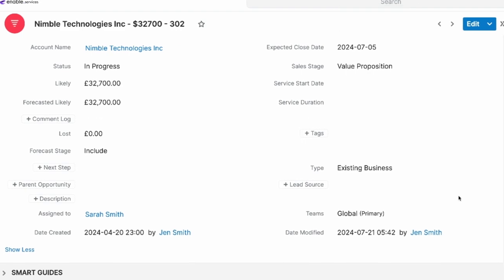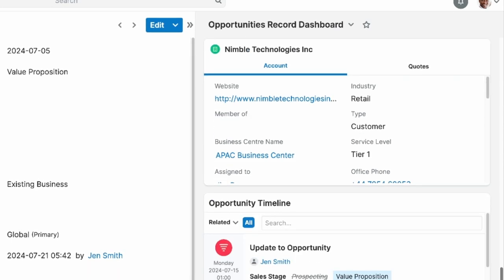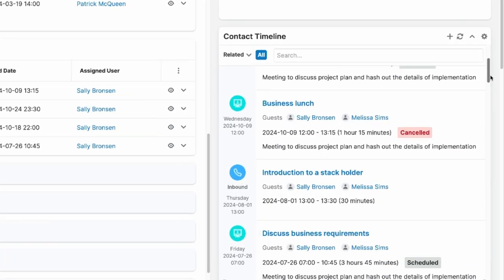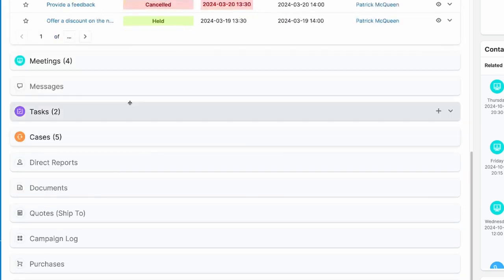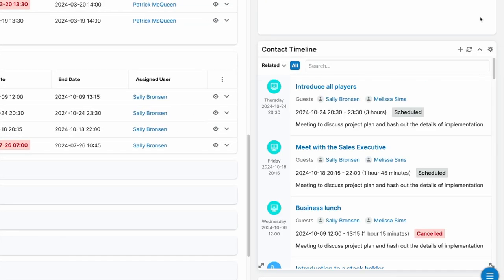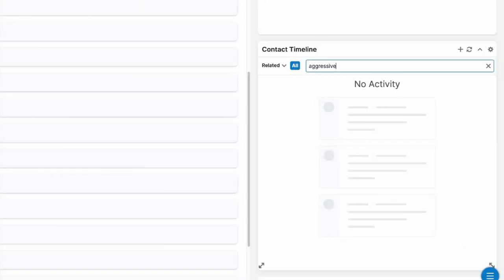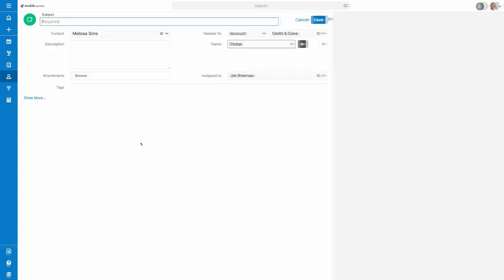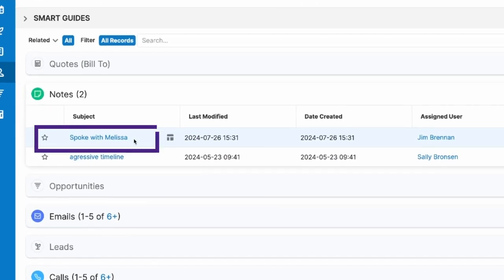SugarCRM's underrated Timeline Dashlet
Sugar Dashlets give you all the information you need in one easy to see dashboard. But we still find that the Timeline dashlet doesn't get the appreciation it deserves.

In this video, we highlight what it's capable of.